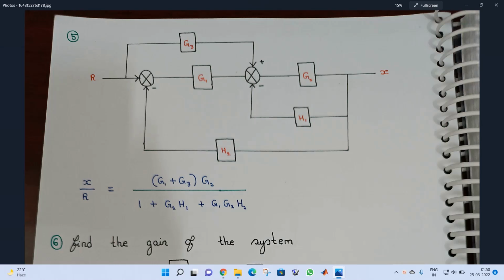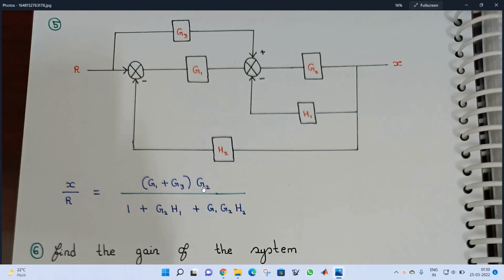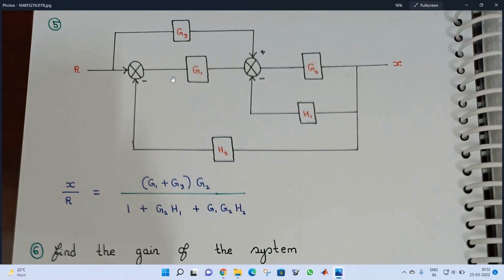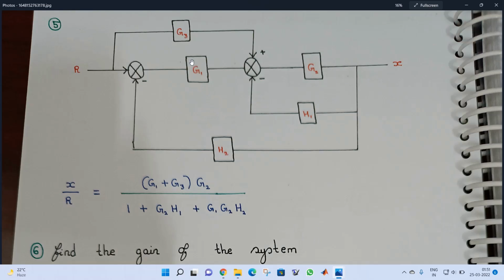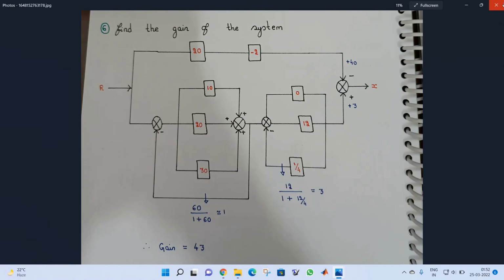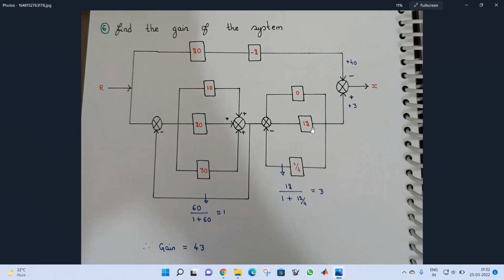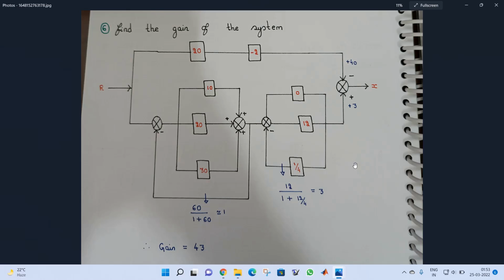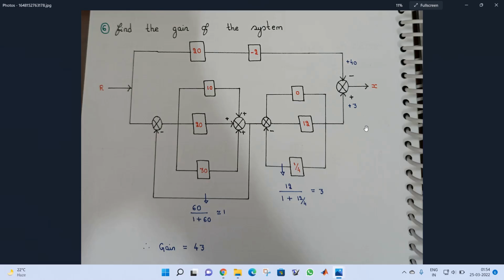6.Block Diagram Reduction Techniques - Model#3 - Control Systems - Telugu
For any doubts contact-